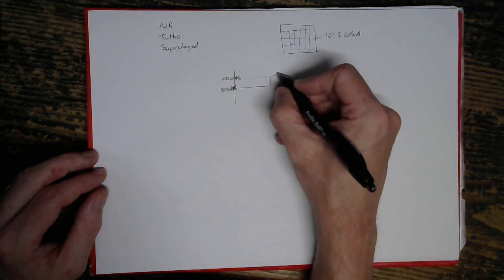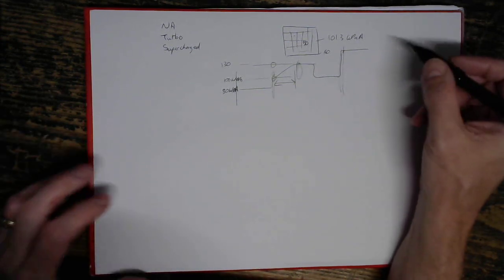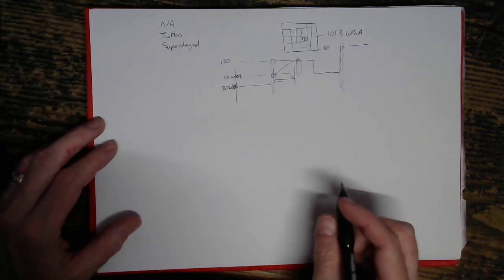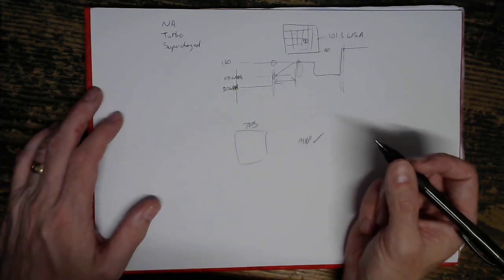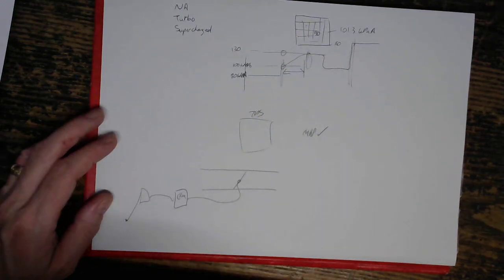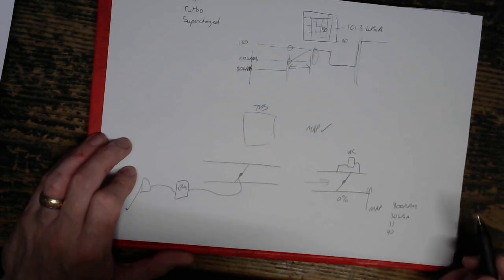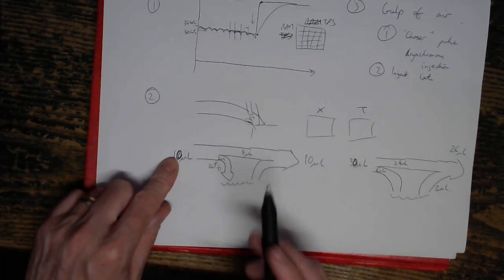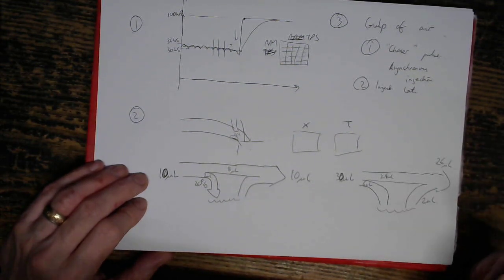MAP prediction / fuel film FAQs - Haltech ECU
As a follow on from the MAP prediction explanation video, I answer some questions I've seen people ask that the basic explanation doesn't cover directly.